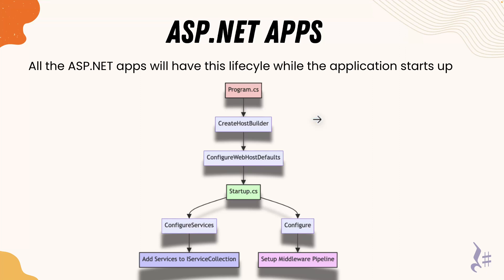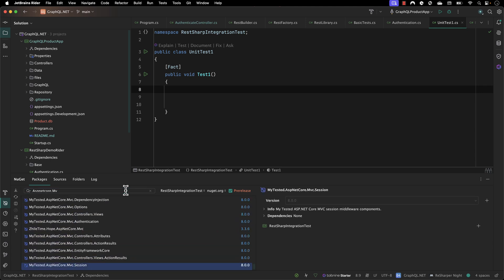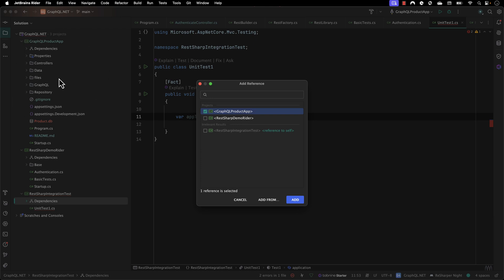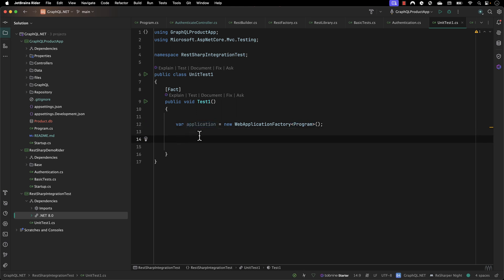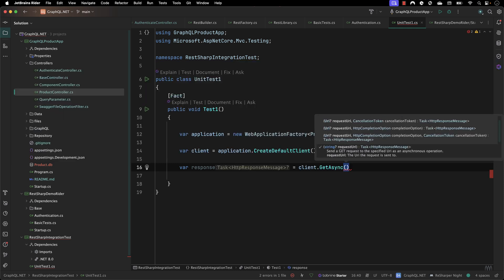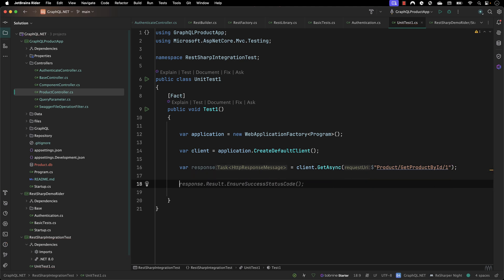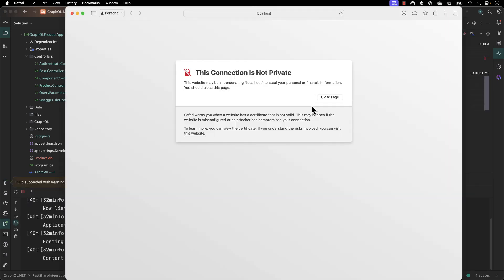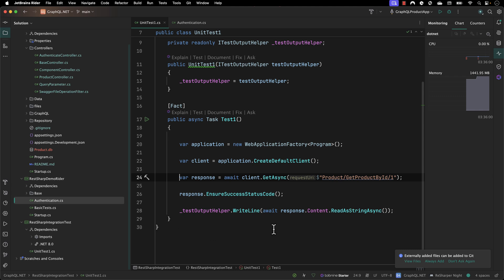#2 - Running App In-Memory for Integration testing of API with Restsharp in C# .NET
In this lecture we will discuss how to perform Integration testing of APIs with Restsharp in C# .NET and run the application In-Memory for Integration testing of the Application APIs